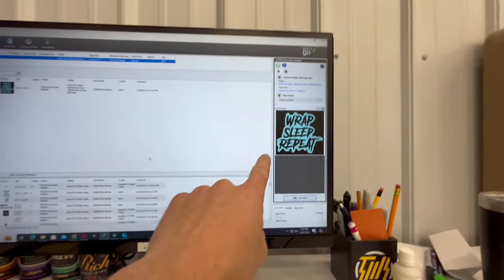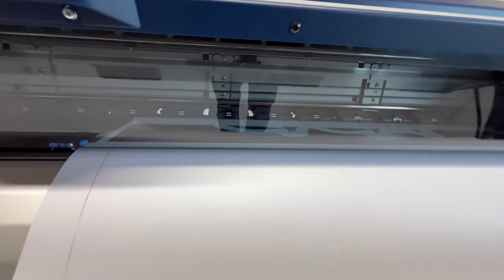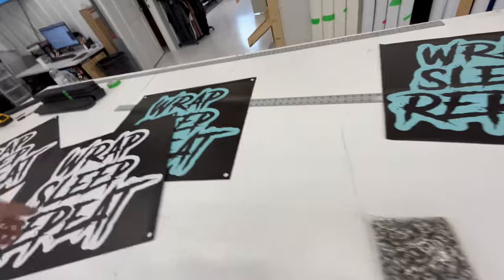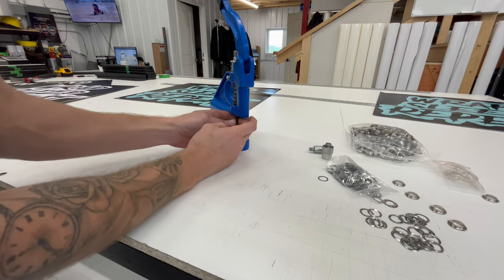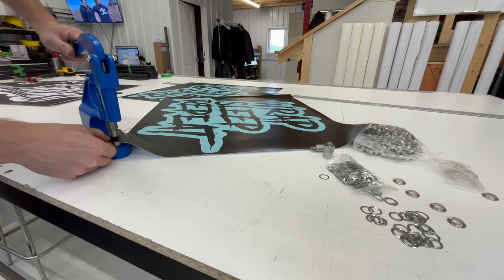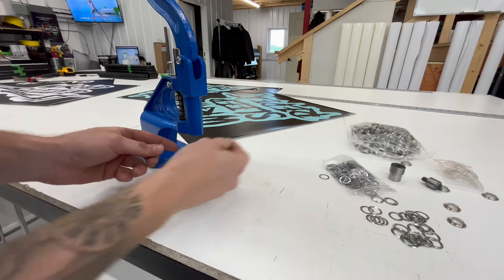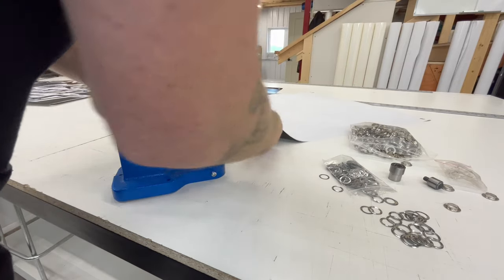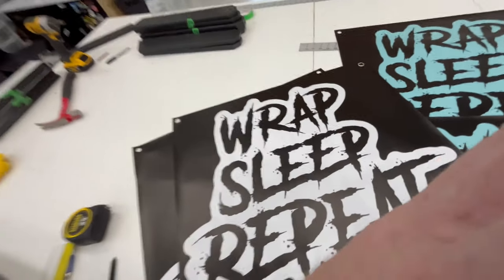How to make vinyl banners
How we make custom vinyl banners with grommets. Making the new Wrap Sleep Repeat Banners